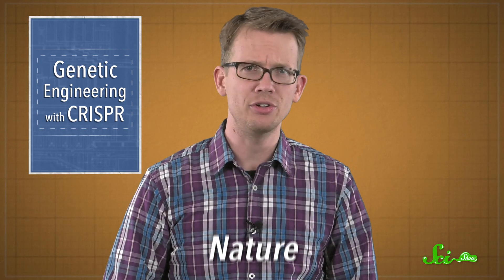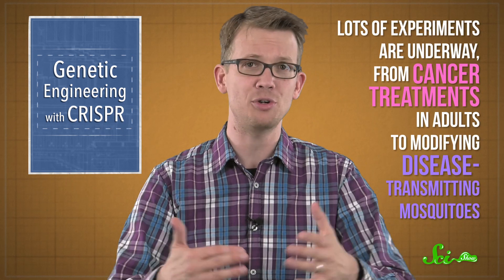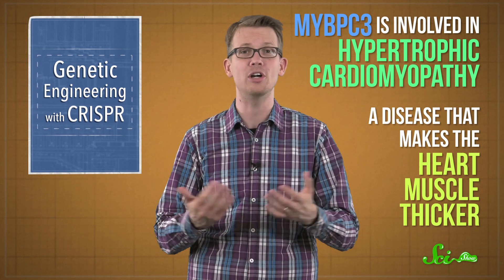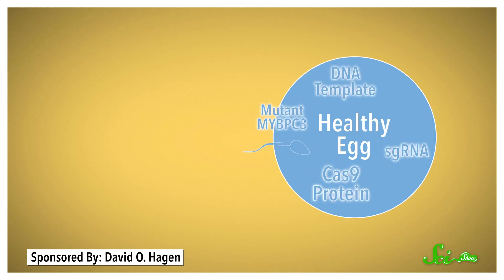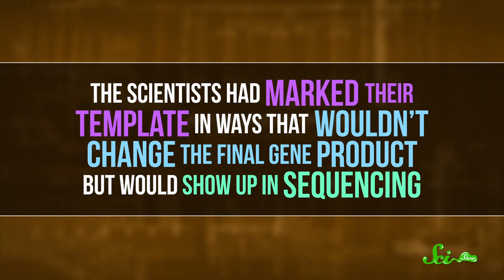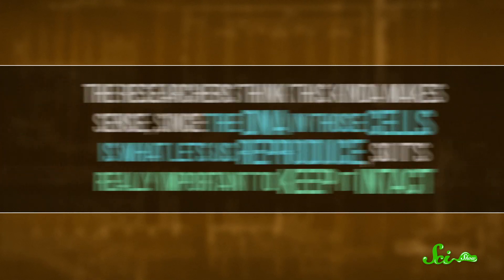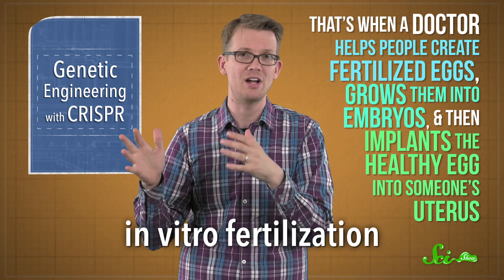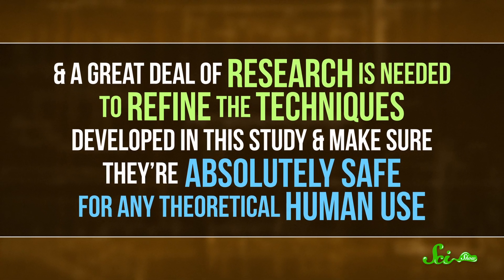What the CRISPR Embryo Editing Study Really Taught Us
What did the recent study using the CRISPR gene editing technique actually entail, and what did we learn from it?